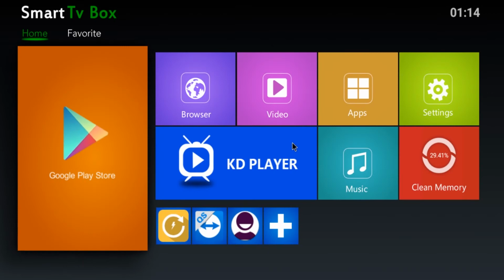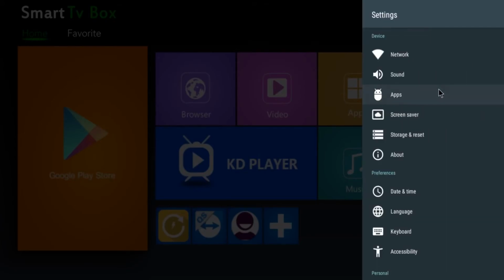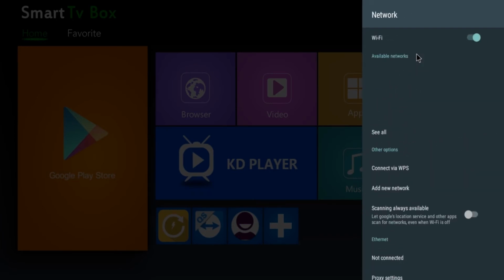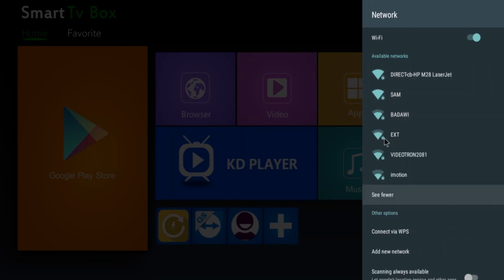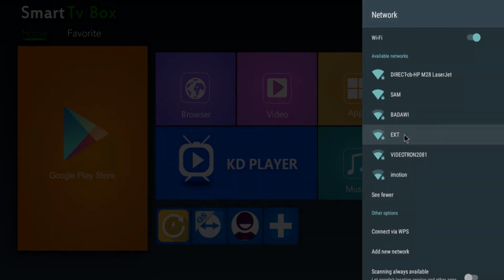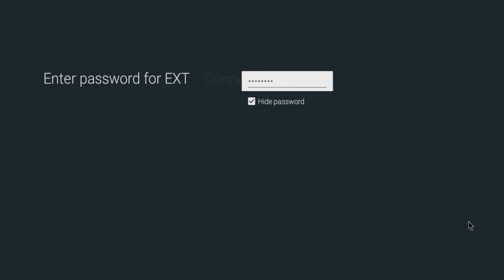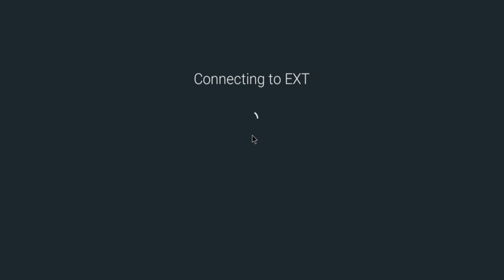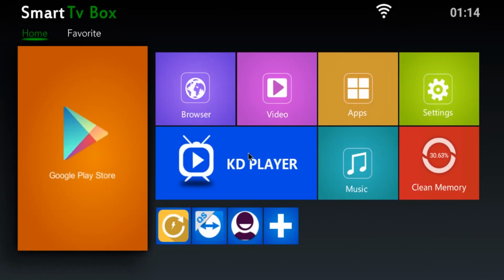TV Mediatech - How to connect your digital signage player to Wifi (Short tutorial)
Hello, in this tutorial we are going to show you how to set up Wi-Fi in your digital signage player. First, you need to open the application settings, go to the network, and then select your Wi-Fi. If you can't find your network press, See All, enter your password and wait for the connection to be made correctly. Once the connection is established, go back to the signage application and your menu or your changes will be displayed in real time as you can see.
If you want to know how to update your menu, check out the next tutorial where we show you in detail the process of loading your menu using the content management software.
TV Mediatech